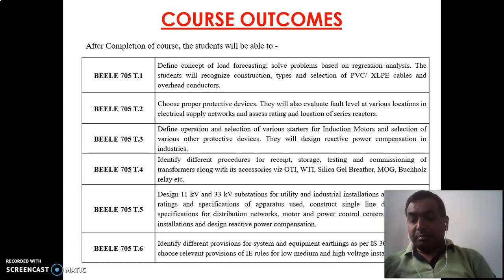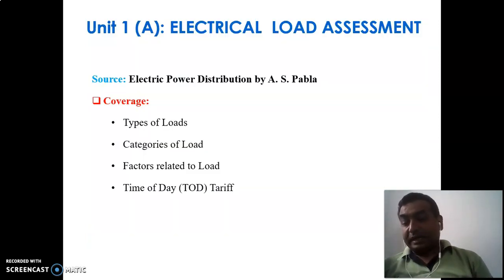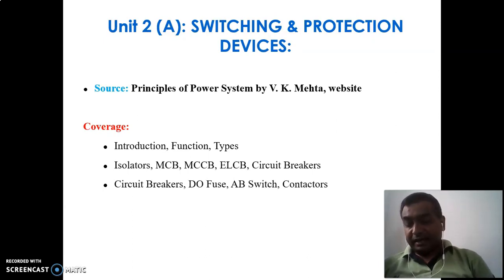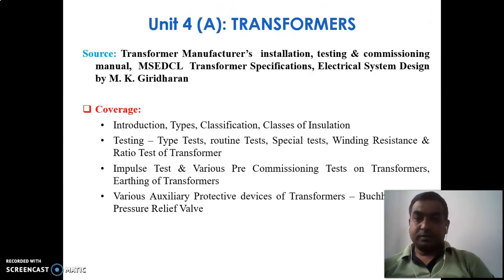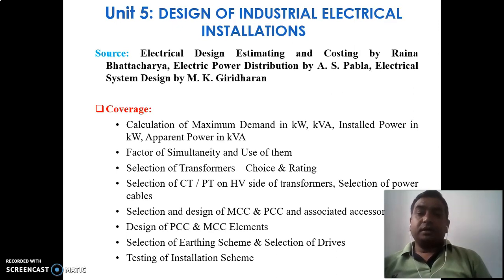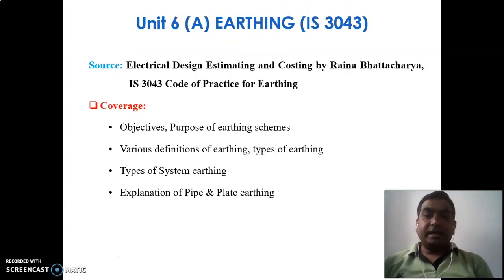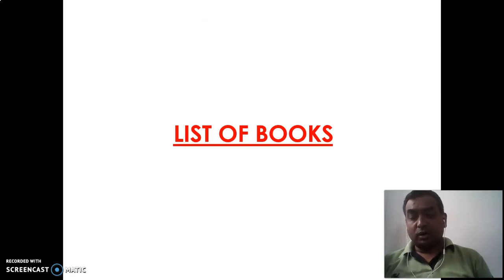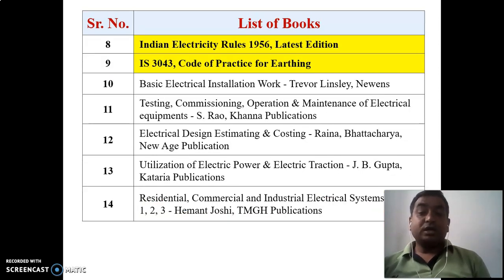Video 02 - Introduction to EID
Hello Dear students. This is the second video in this series giving glimpse of the Electrical Installation Design subject for 7th Semester Electrical Engineering. In this video, an Overview of EID is given. Just go through this video and have about the contents, important aspects of EID. Thank you.